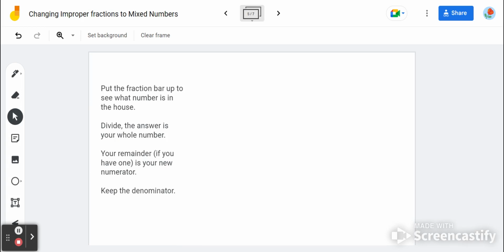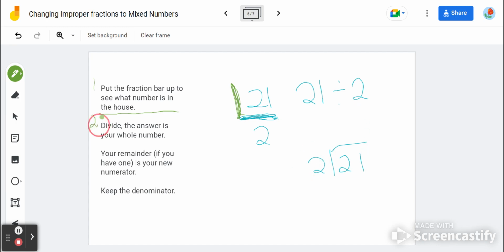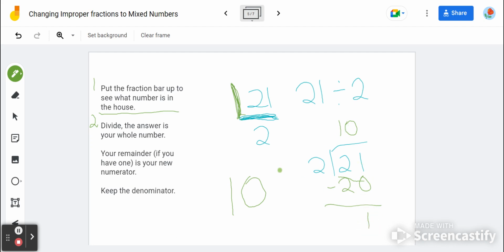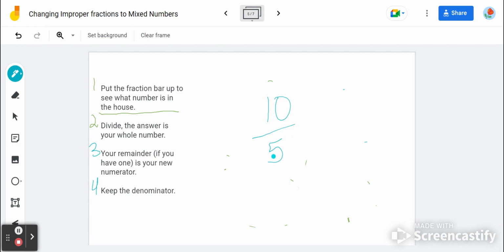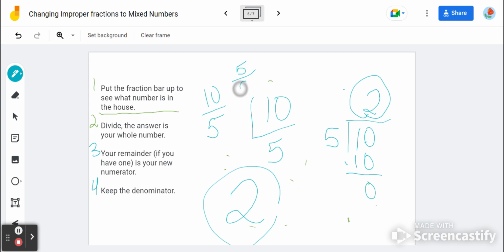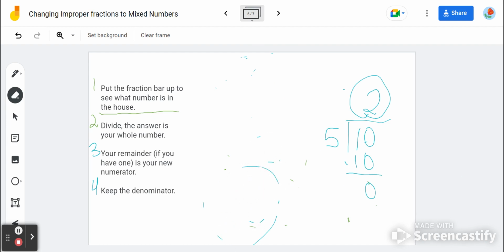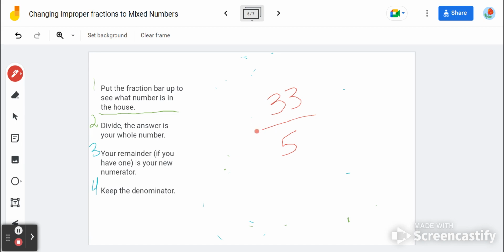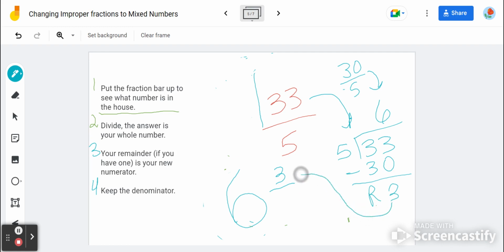Changing Improper fractions to Mixed Numbers - Google Jamboard